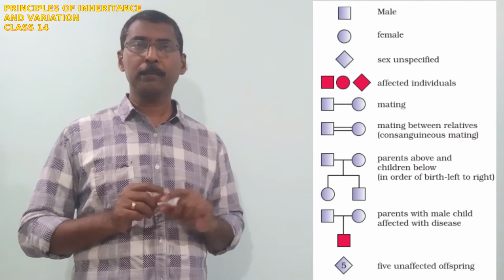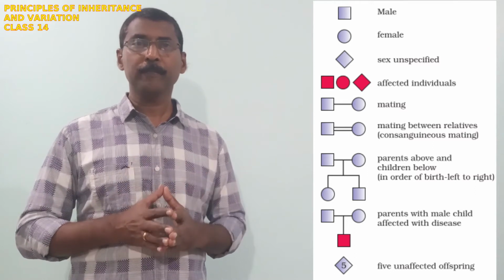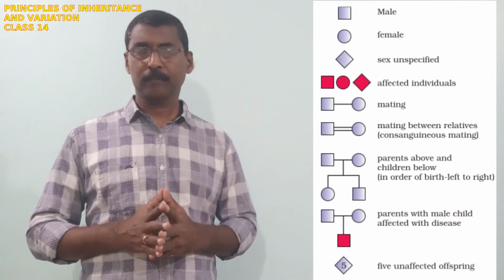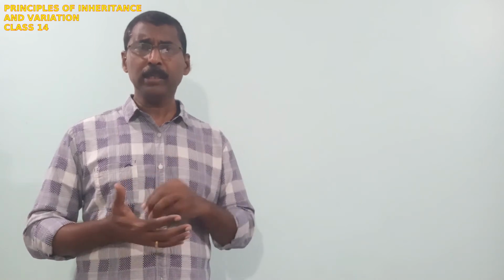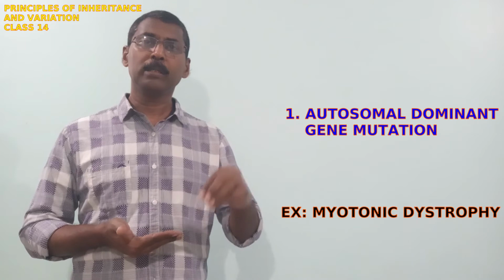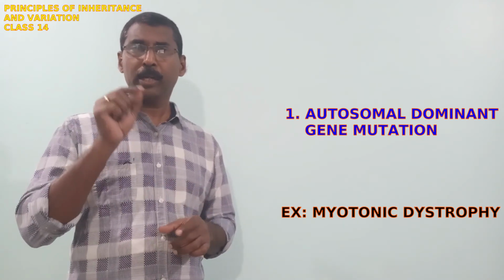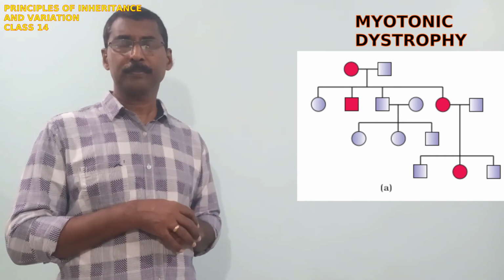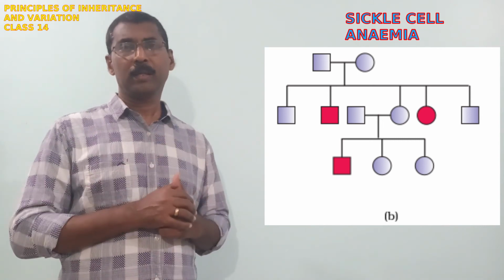PRINCIPLES OF INHERITANCE AND VARIATION 14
CLASS 14
PEDIGREE ANALYSIS